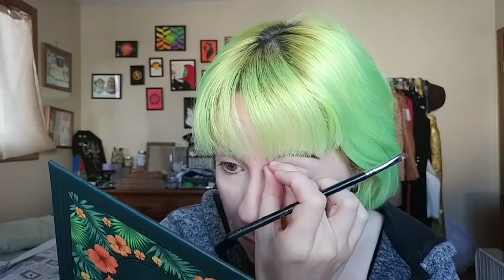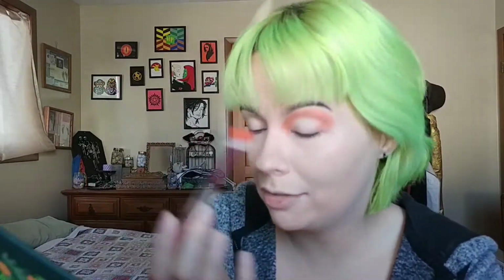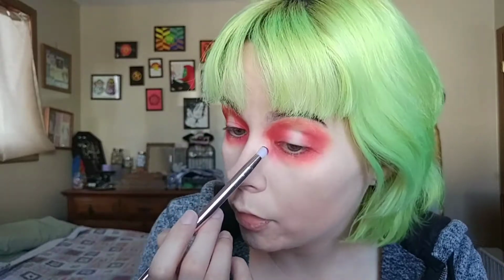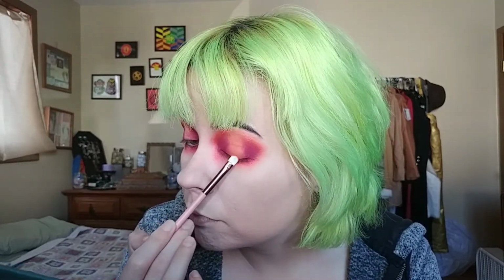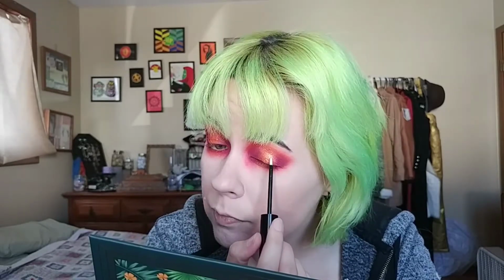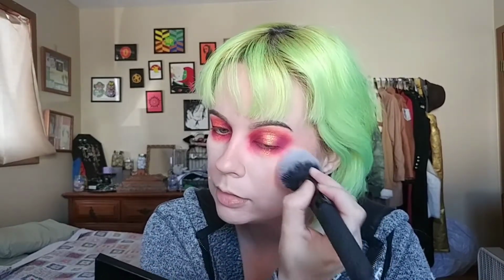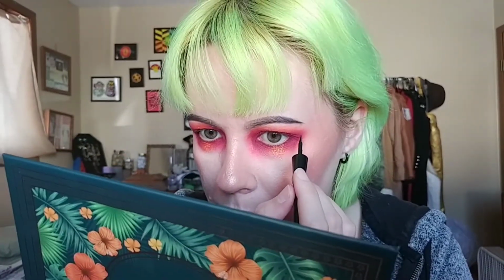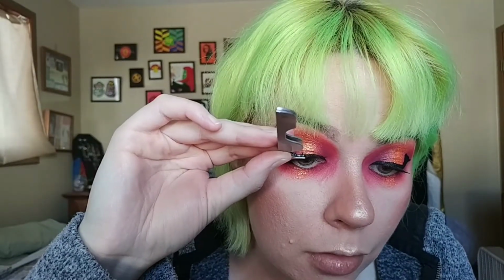Get Ready With Me + Life Updates